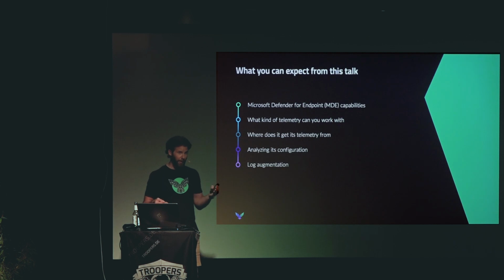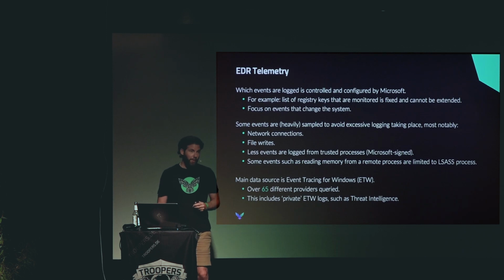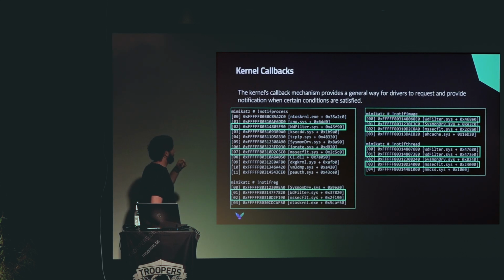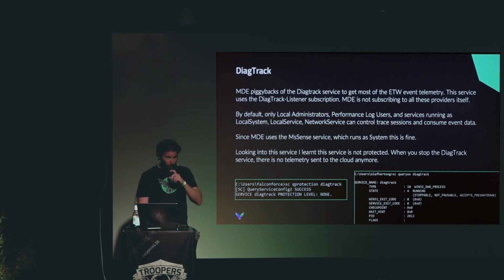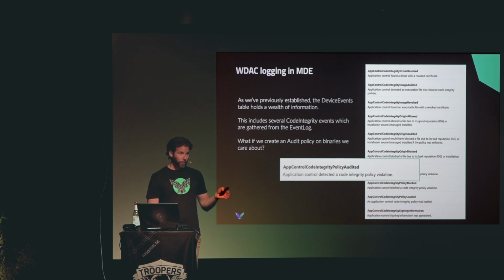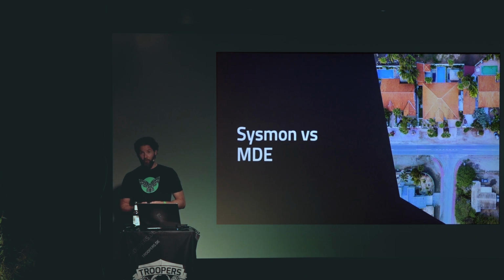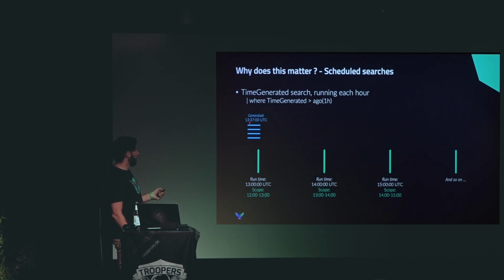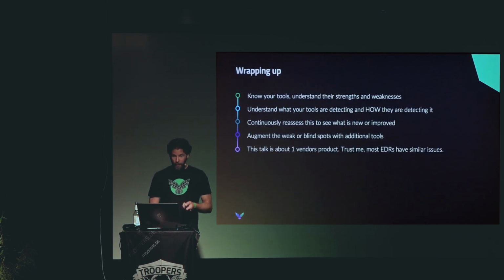TROOPERS22: Lifting the veil, a look at MDE under the hood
Talk by Olaf Hartong - 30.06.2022